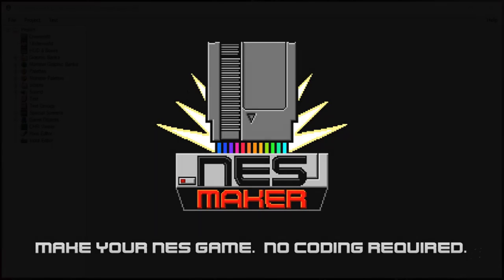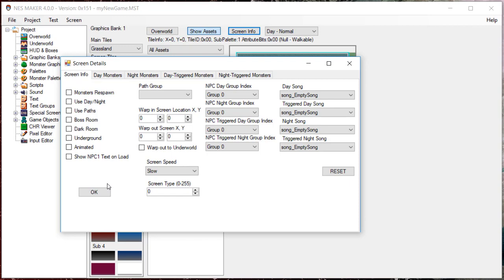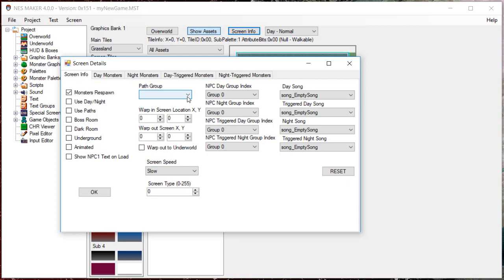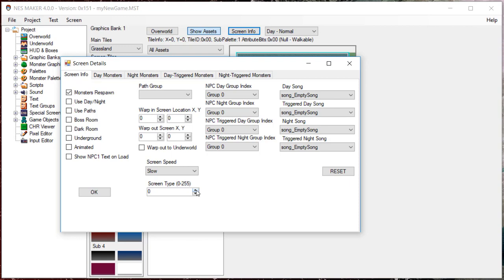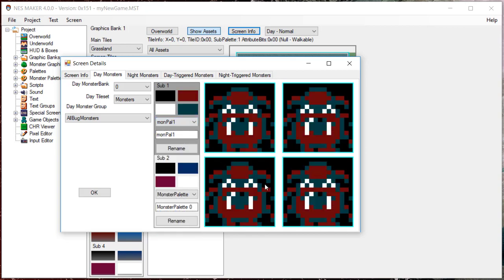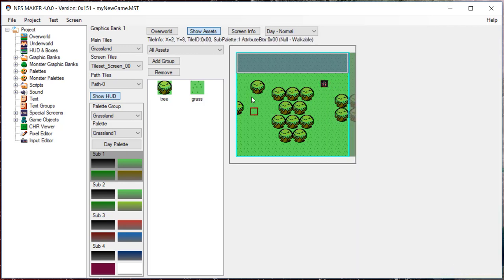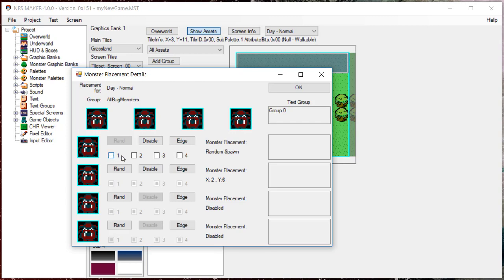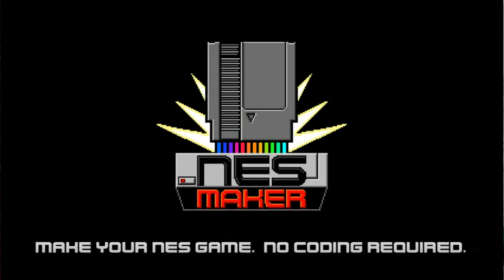NESmaker - Getting Started, Part 7: Setting Screen Info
In this video, we will see how to finish setting up the screen by learning how to place objects.